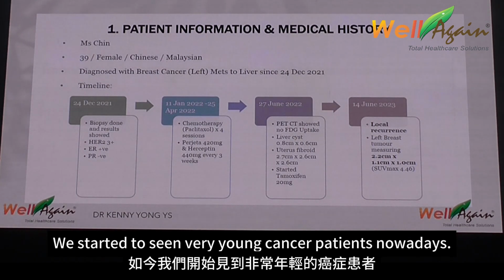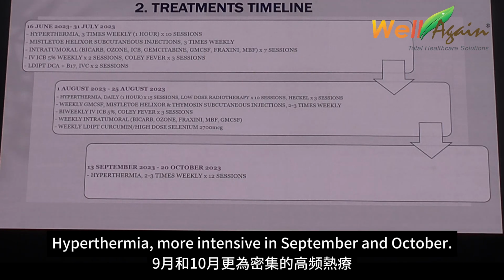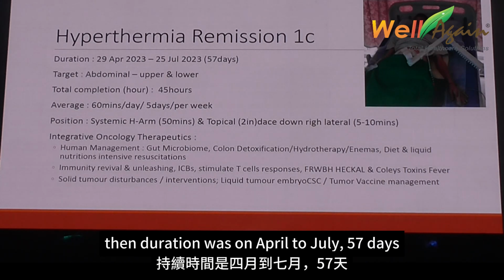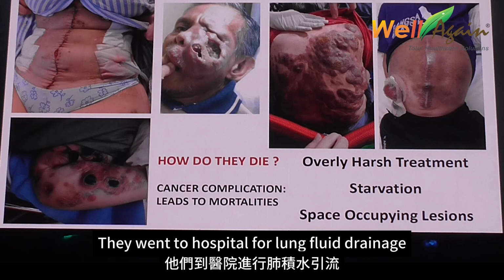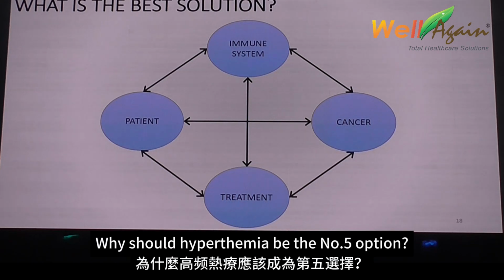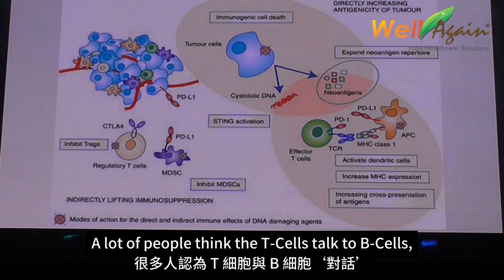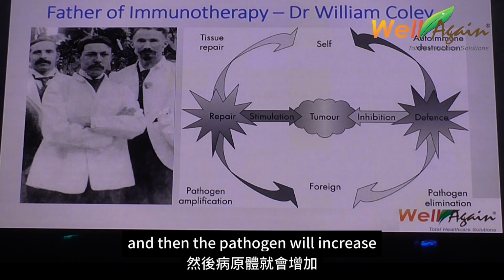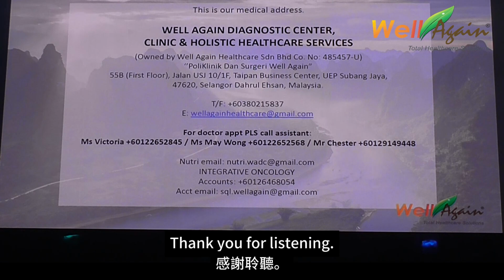Fever & Hyperthermia - The Secrets and Missing Link to RFCR Relapse Free Complete Remissions